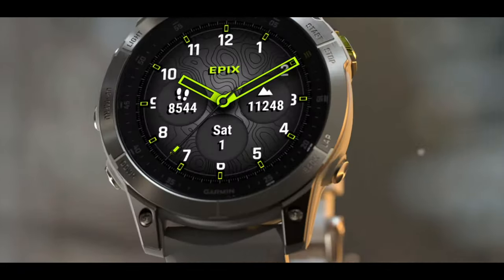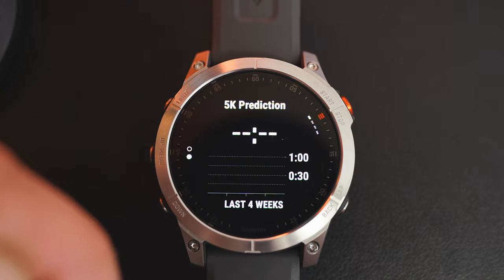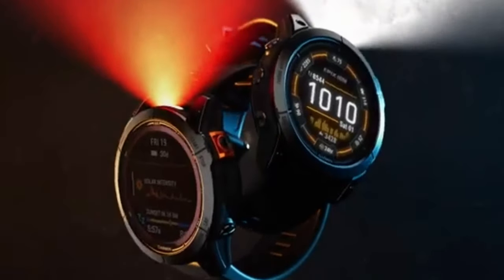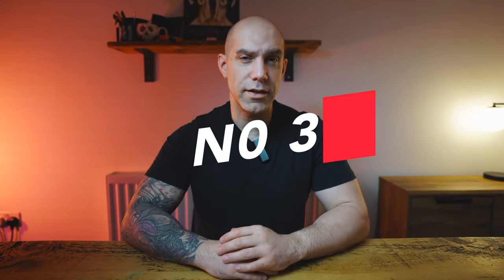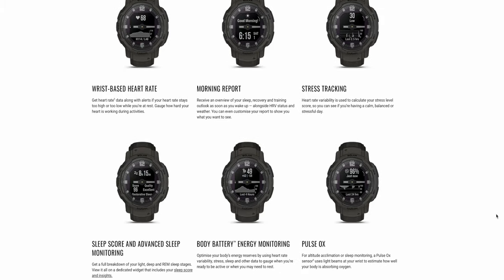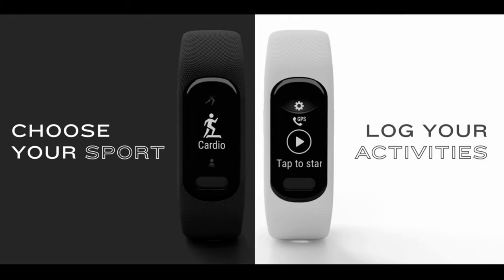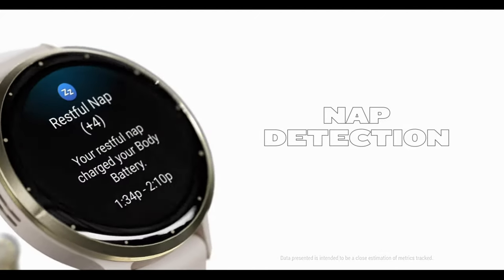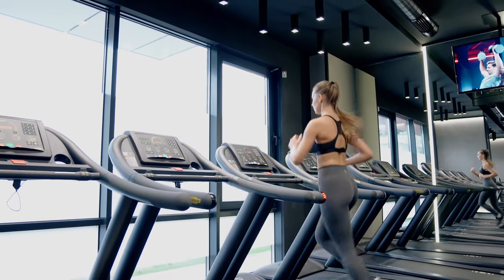BEST GARMIN watch for the gym 2024? Persoanl trainer breakdown!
Wondering what is the best garmin fitness watch you should buy for the gym 2024? Then in this video I break down the top 5 garmin fitness watches you can buy right now.

Latest Garmin US prices + offers
Latest Garmin Uk prices + offers

My recommendations
Amazon music trial

Want me to help you lose weight and achieve your own fitness goals ?

All music used is part of the epidemic sounds program and B-roll from Envarto Elements